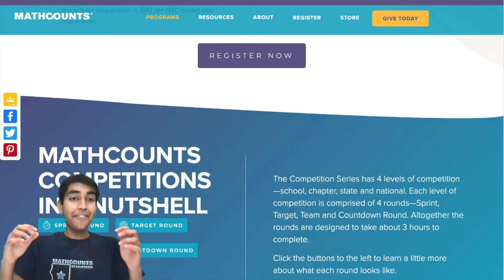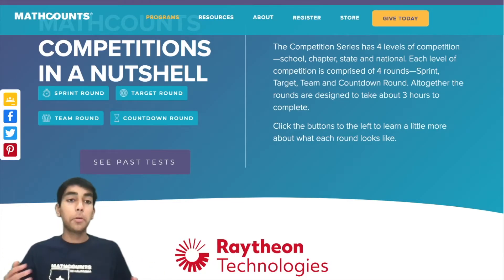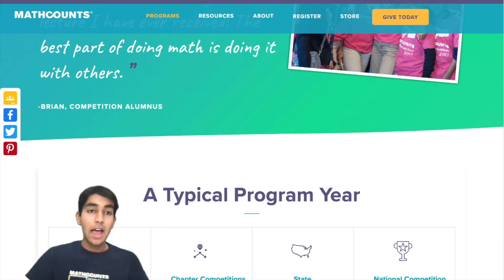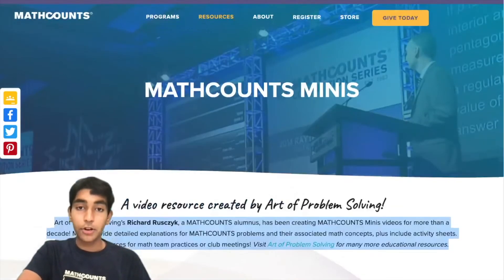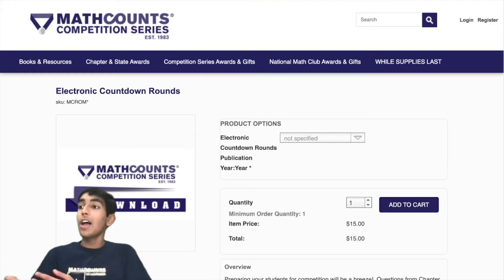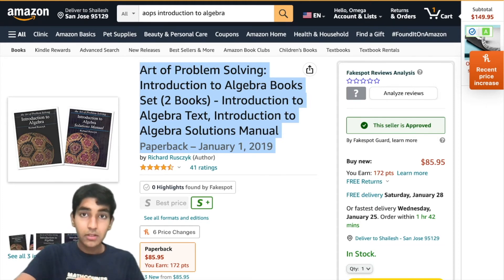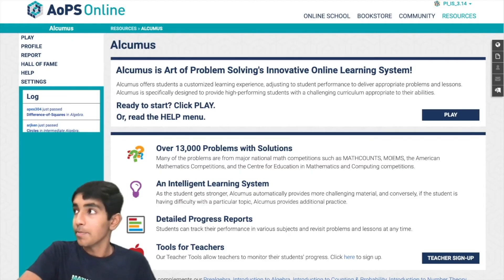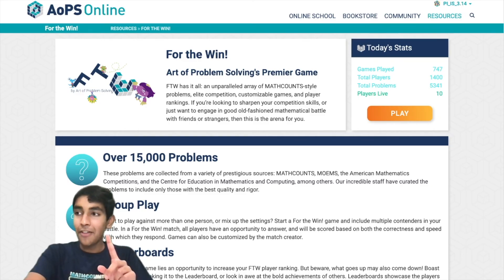MATHCOUNTS Preparation - The Ultimate Study Guide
The Ultimate Study Guide for MATHCOUNTS competition from School, Chapter, State, to National Level

All you need to know about MATHCOUNTS competition, with links to all the resources shared in the video.